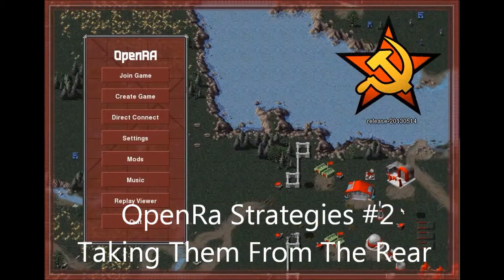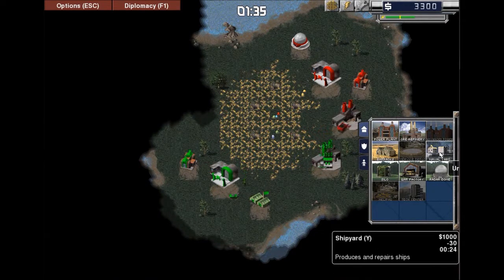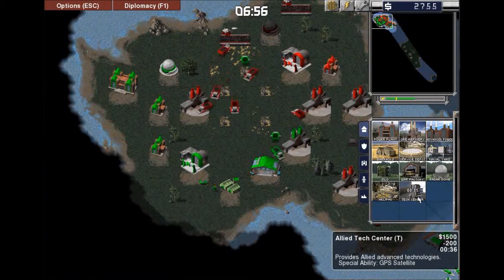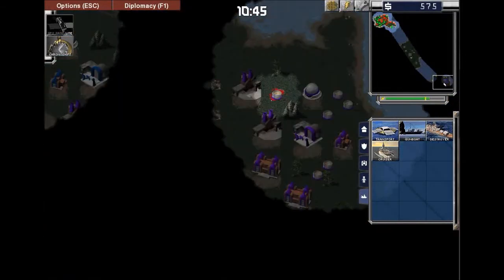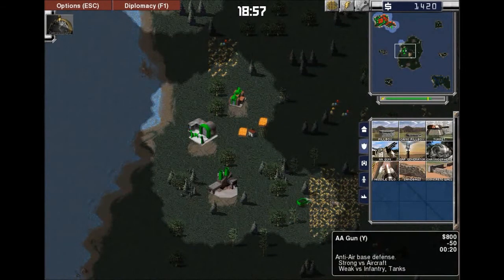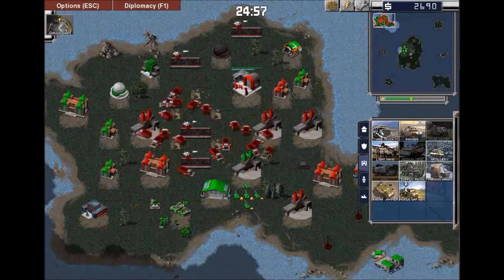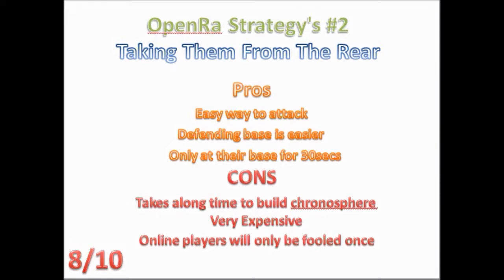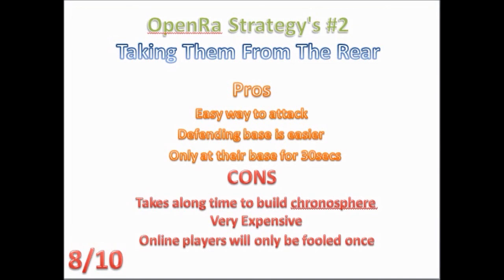OpenRA Strategies #2 Taking Them From The Rear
In this series i will help you to develop your skills and become a pro openra player.

I admit i took this episode on for way too long but i do talk alot so im sorry about that but in this episode i talk about taking them from the rear (btw this is A SEXUAL PUN!), watch the video for more information.